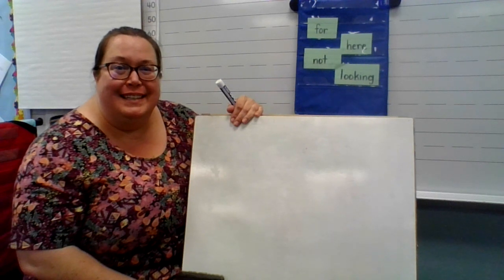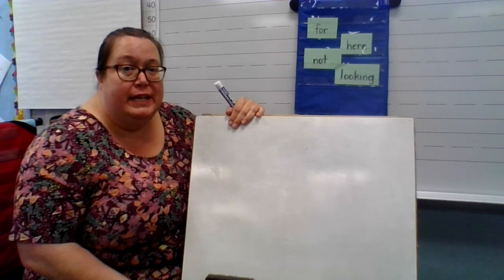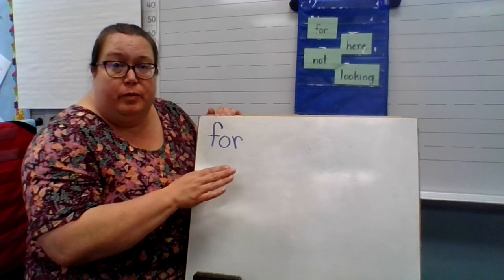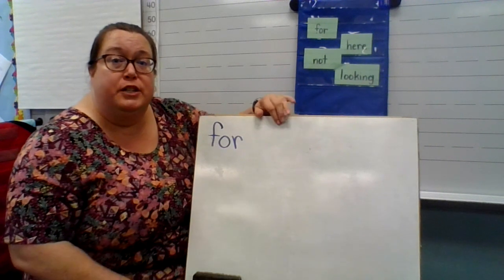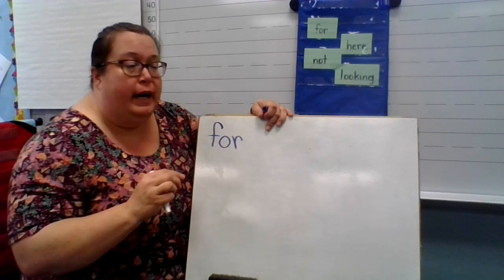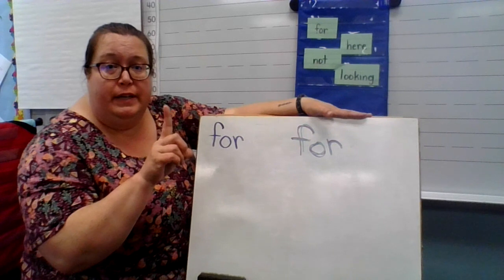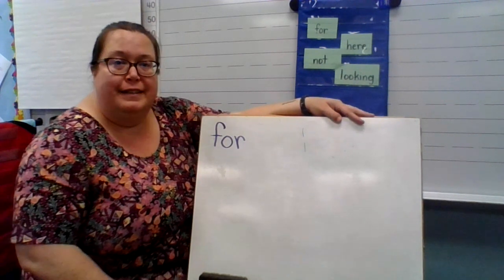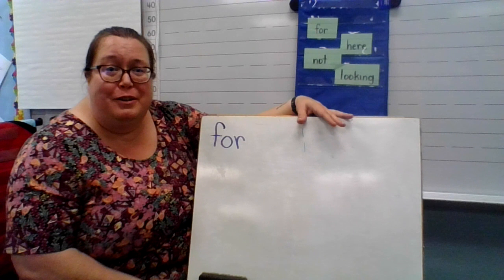Sight Words FOR, here, not, looking